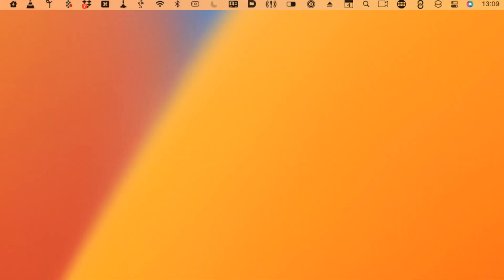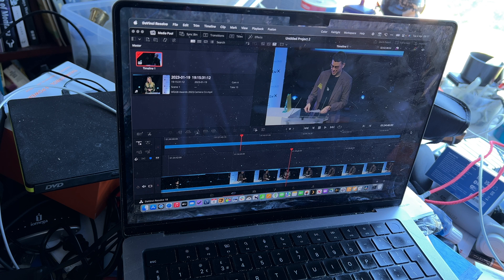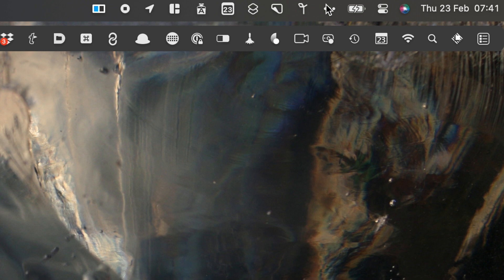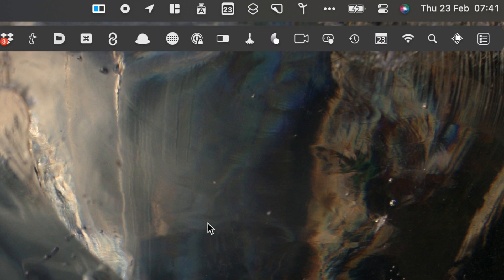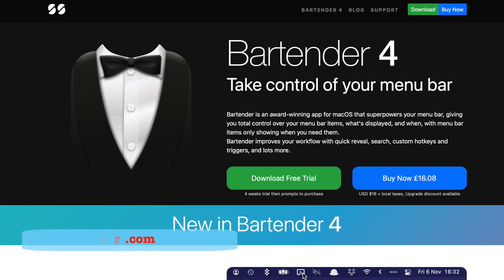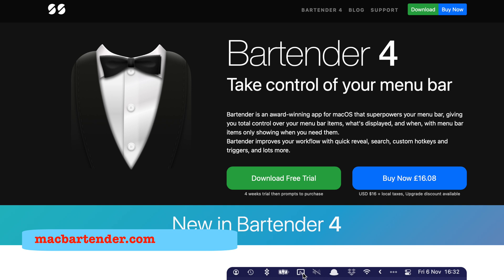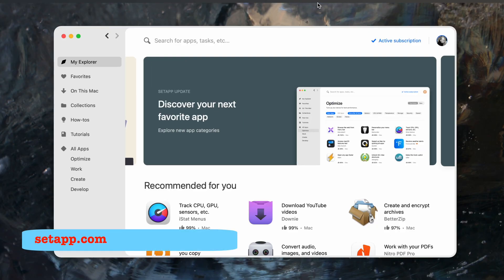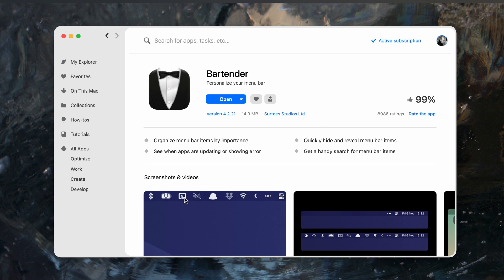The small and perfectly formed Bartender app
You didn't know you needed this menubar-controlling app and maybe you don't -- if you have a really, really wide monitor. Otherwise, Bartender takes the mess up there and makes it all useful.